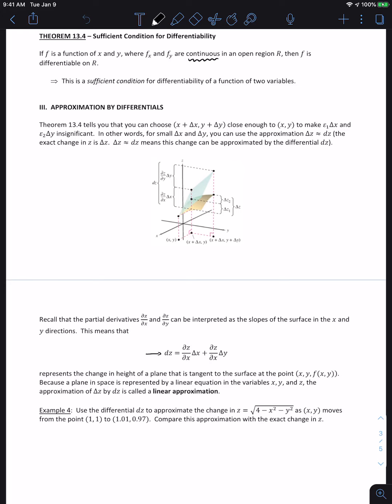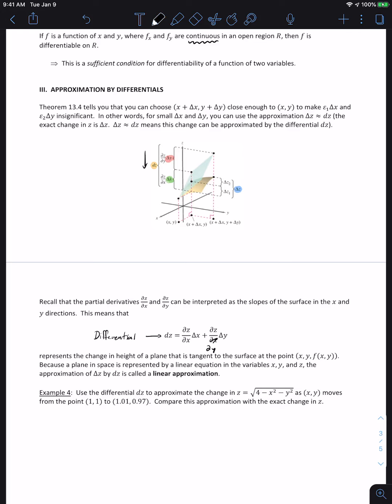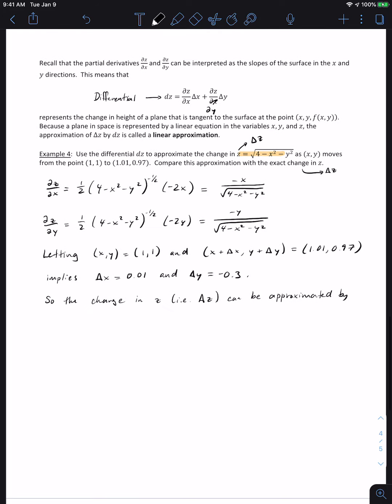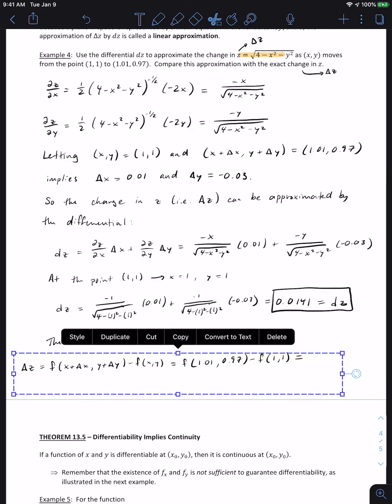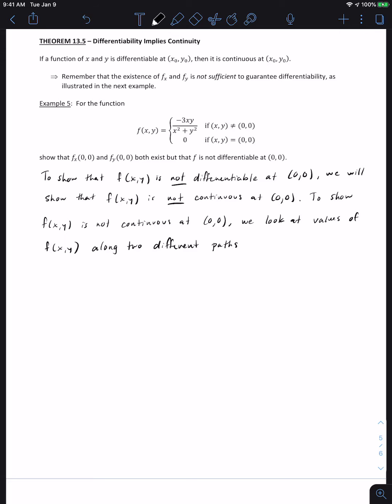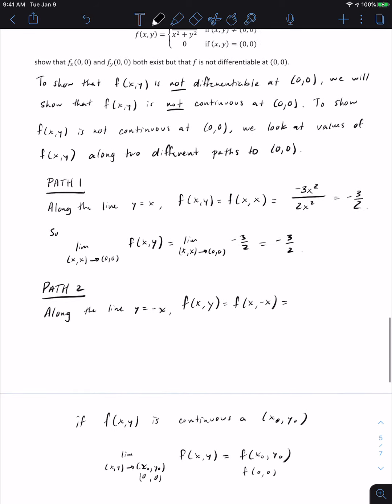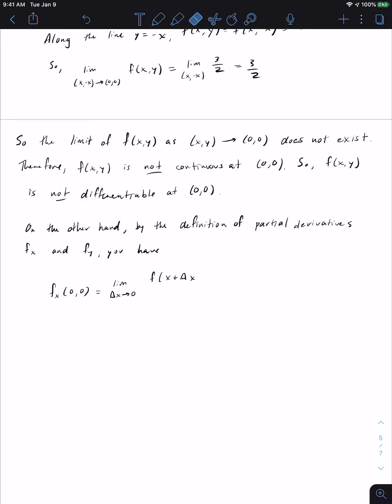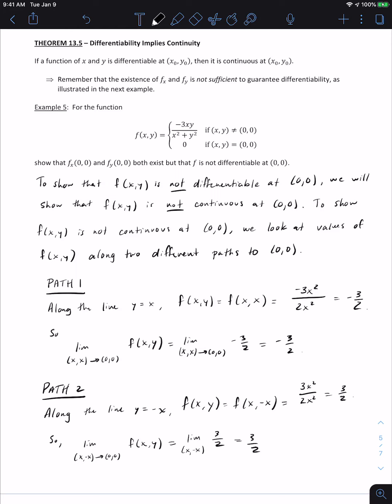Section 13.4 Part 2